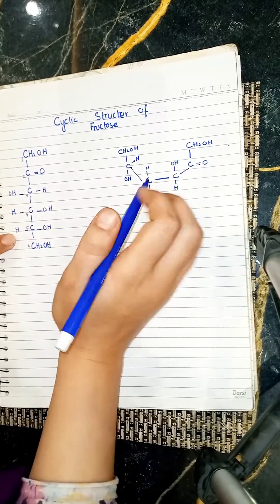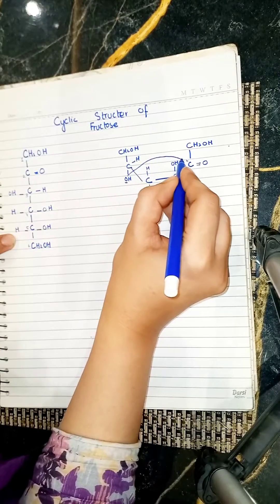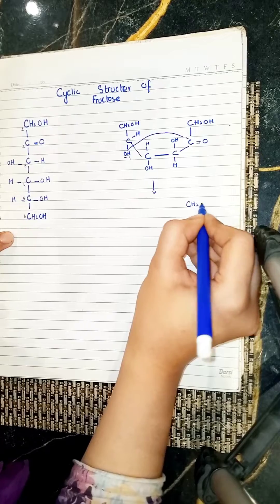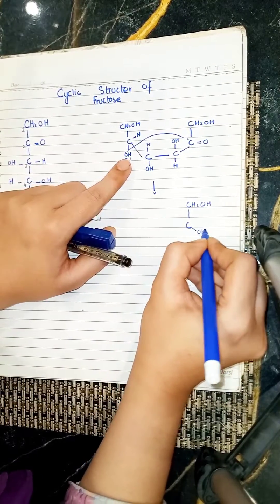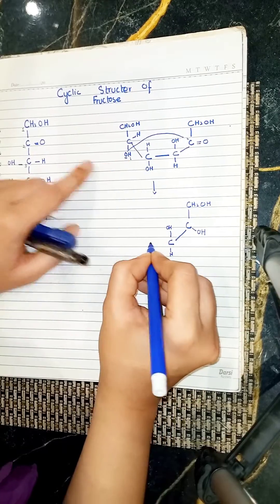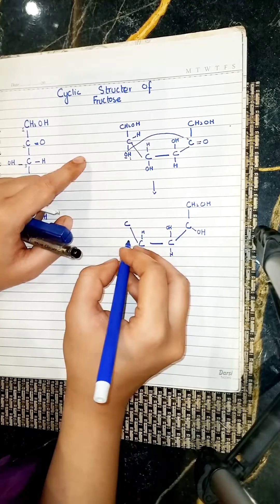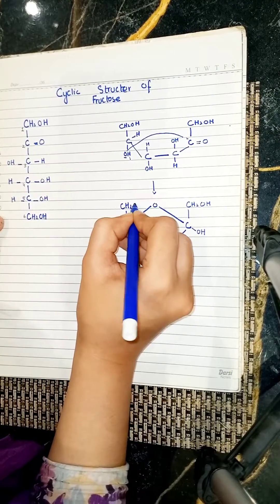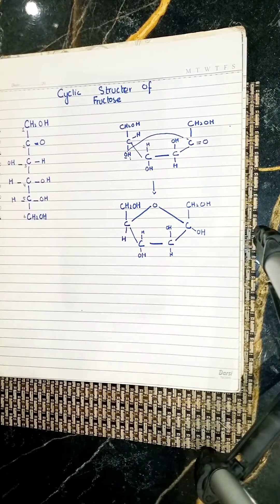cyclic structure of fructose class 11 biomolecules carbohydrates ring structure fsc part 1